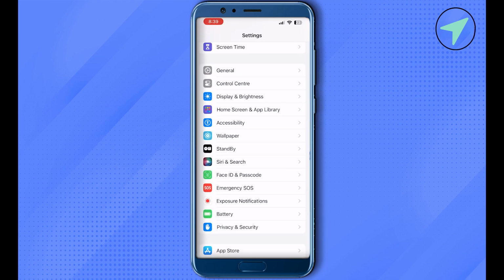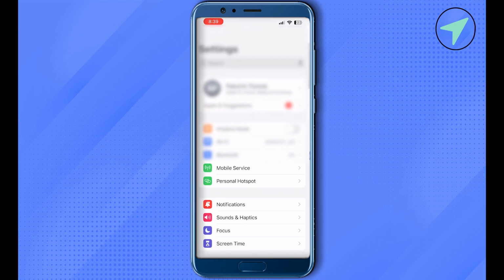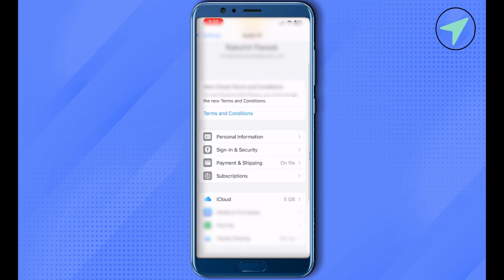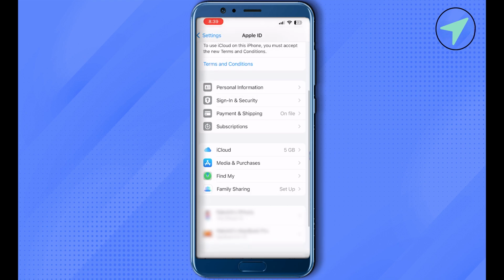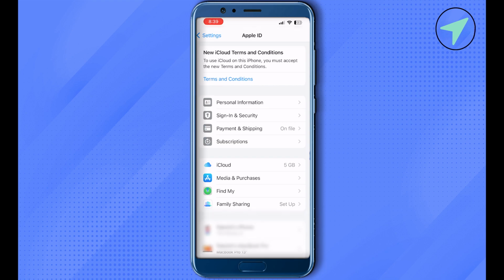How To Stop Verification Required Prompt On App Store 2025: Fix App Store Verification Required